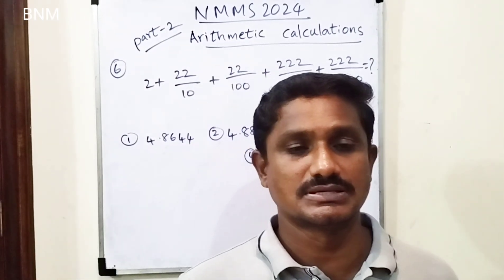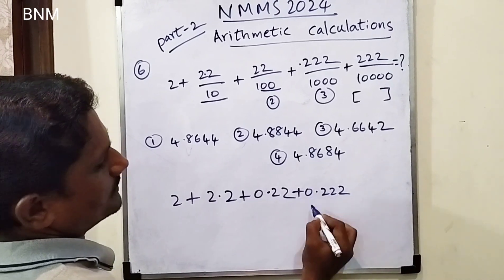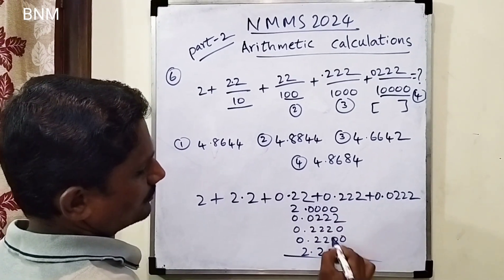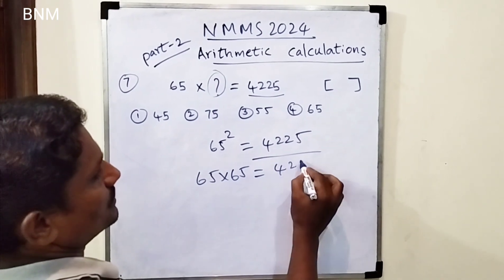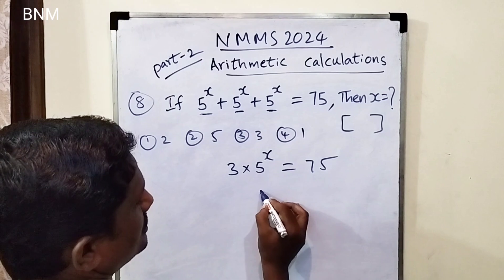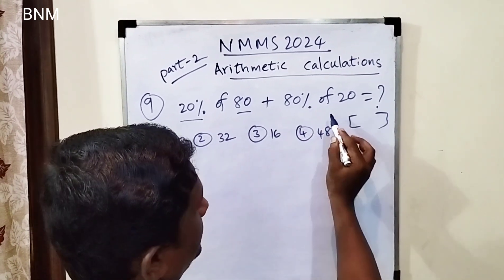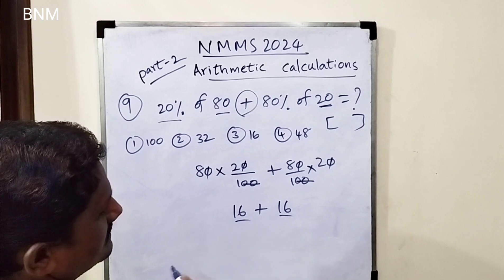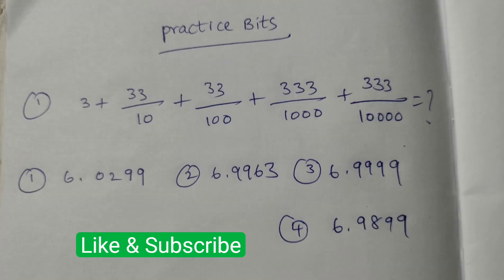NMMS 2024 Arithmetic calculations Part-2 8th class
Join our WhatsApp group for NMMS